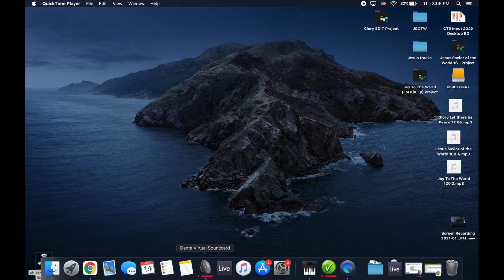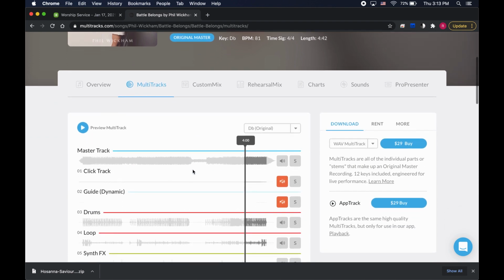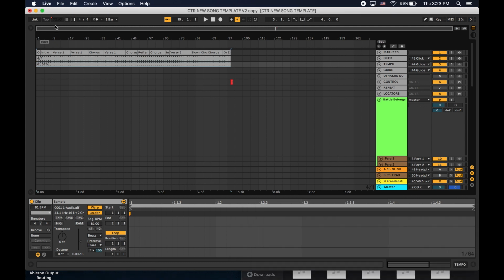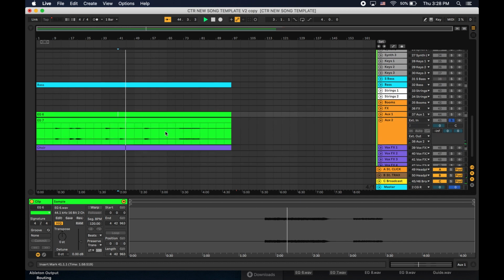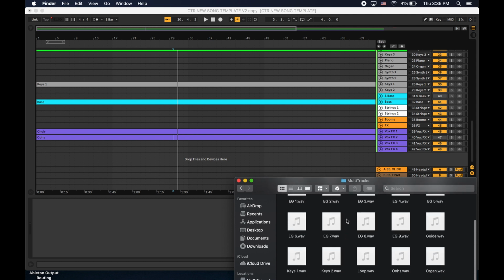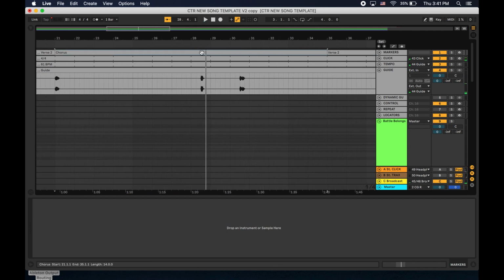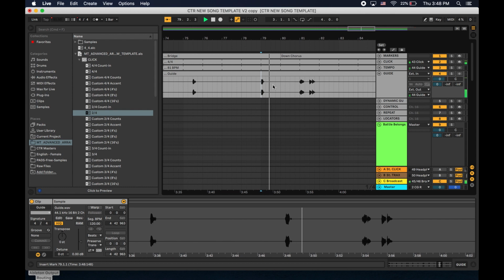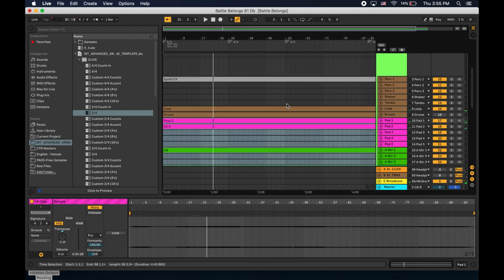CTR Ableton Song Creation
A walkthrough of CTR's Ableton setup.

0:00 intro
0:23 opening template (don’t skip this)
1:20 template overview
2:59 acquire song
04:07: SSD Organization Overview
10:39 Preparing for Track import
11:36 Setting Tempo
12:03 Importing WAV’s for a new song file
27:13 Setting Song Markers
37:51 Saving
39:00 Changing Keys